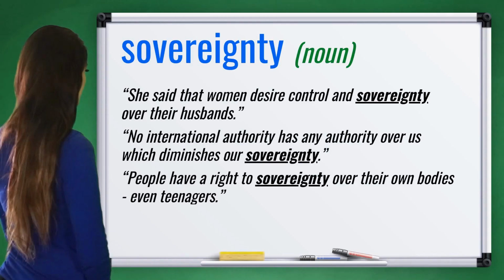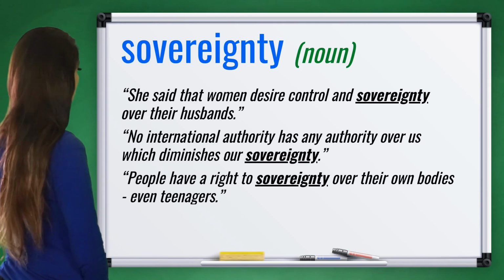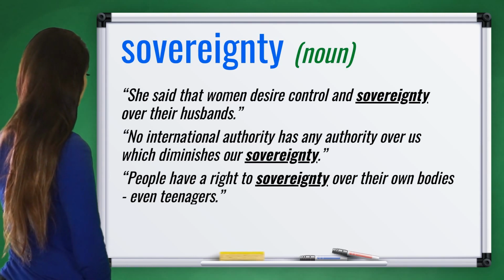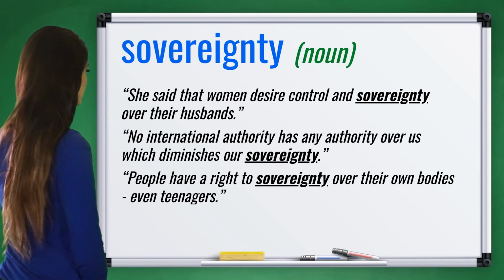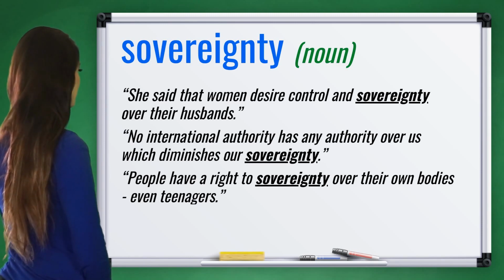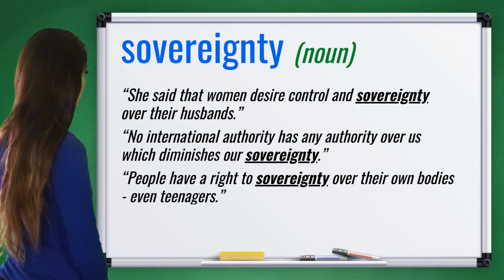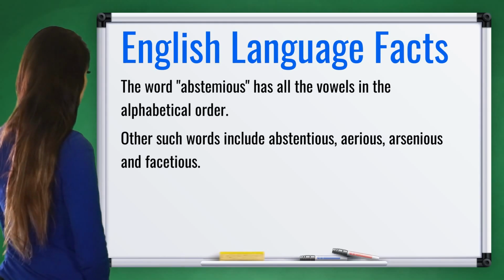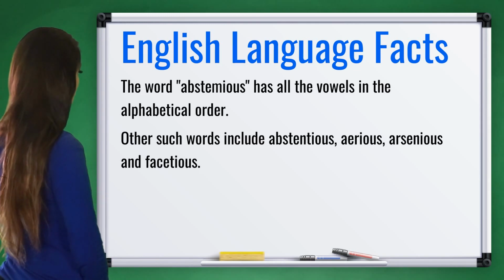Word of the Day: SOVEREIGNTY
For each word, you will hear and see 3 things:
- how to use the word `SOVEREIGNTY` in sentences;

Video chapters:
00:00:00 - Intro
00:00:15 - SOVEREIGNTY definition, meaning and synonyms
00:00:47 - SOVEREIGNTY in sentences
00:01:48 - interesting facts about English
00:02:03 - Video End
00:02:30 - Outro